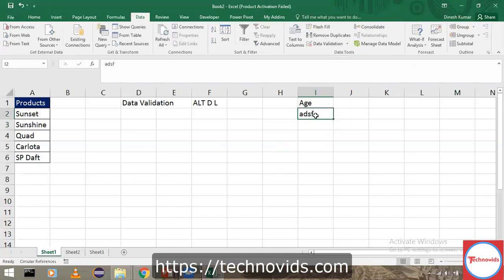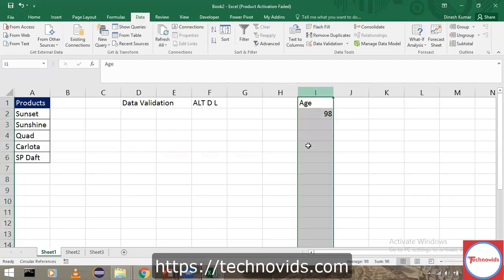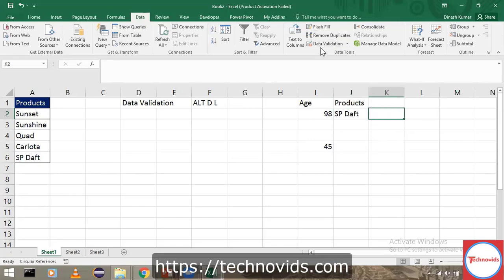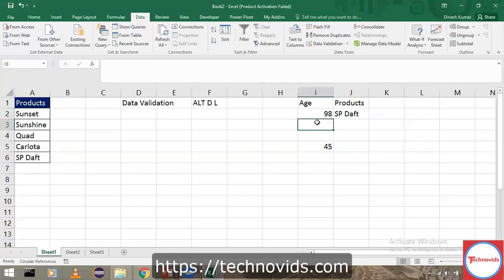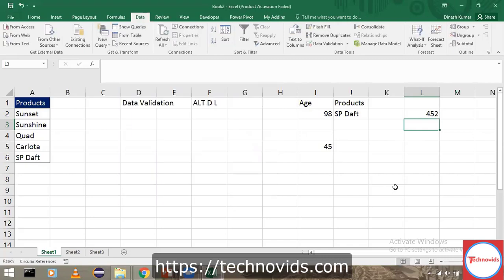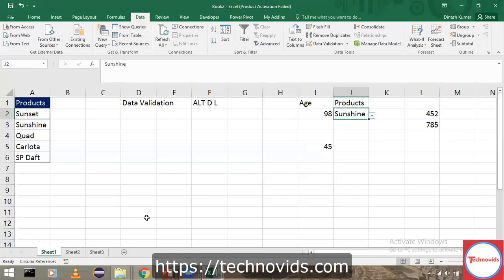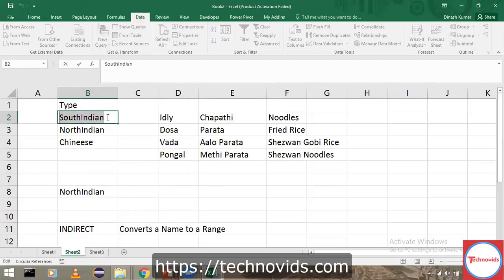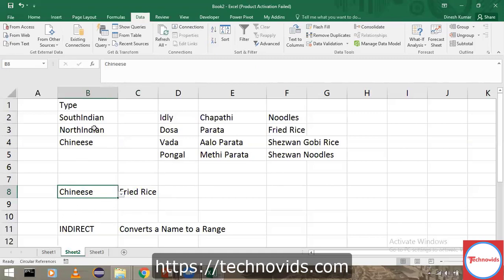Excel Data Validation |Technovids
Here you will learn one of the important aspects of Excel that is Data Validation.

𝐎𝐮𝐫 𝐎𝐟𝐟𝐞𝐫𝐢𝐧𝐠𝐬:-
1) Online training program.
2) Corporate training.
3) Open Workshop/Bootcamp training.

𝐕𝐢𝐬𝐢𝐭 𝐎𝐮𝐫 𝐁𝐫𝐚𝐧𝐜𝐡𝐞𝐬:
1) Technovids: 19/19 Chandrodaya Complex, 2nd Floor, 24th Main Rd, near Hanuman Temple, 1st Sector, HSR Layout, Near Hanuman Temple, Bengaluru, Karnataka 560102

2) Technovids: 1st Floor, Opp KLE College, Kengeri Main Rd, Above Raymond Showroom, near Bangalore Development Authority Complex, Marilingappa Extension, Bangalore, Karnataka 560072

𝐎𝐭𝐡𝐞𝐫 𝐂𝐨𝐮𝐫𝐬𝐞𝐬 𝐛𝐲 𝐓𝐞𝐜𝐡𝐧𝐨𝐯𝐢𝐝𝐬:
1)  DevOps:

5) Cloud Computing:
  i) AWS

6) Web Development:
7) Android Development:
8) Digital Marketing:
9) Finance & Accounting:
10) Big Data Analytics:
11) Project Management:
12) Agile & Scrum.